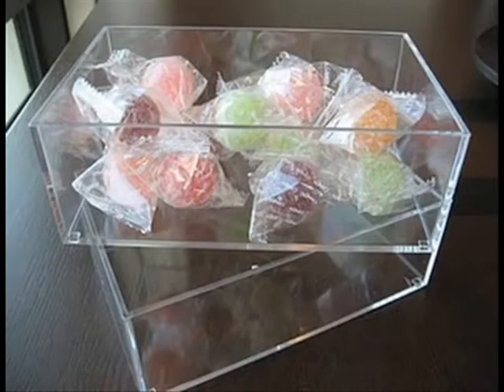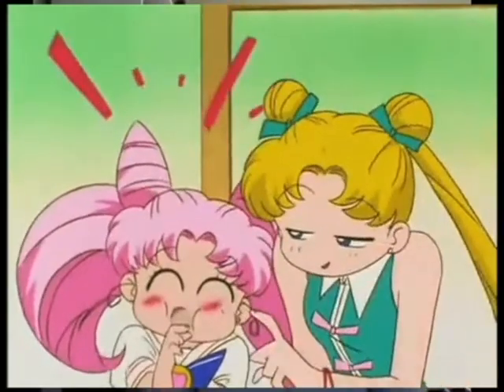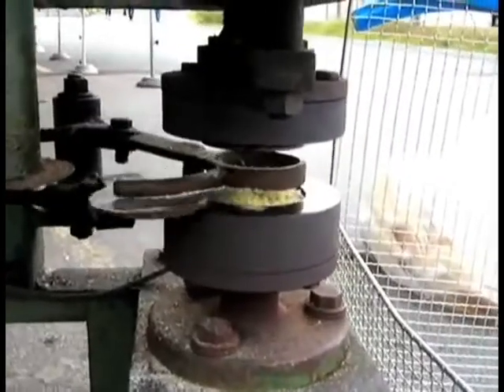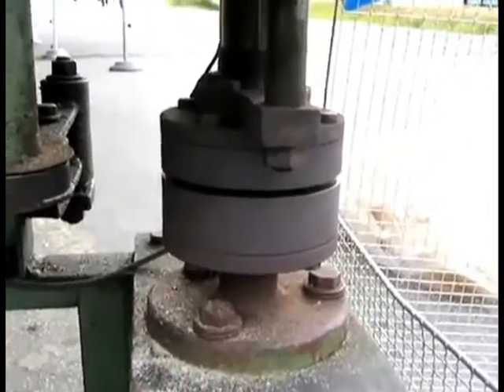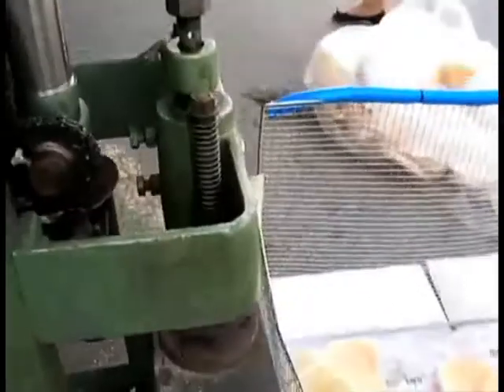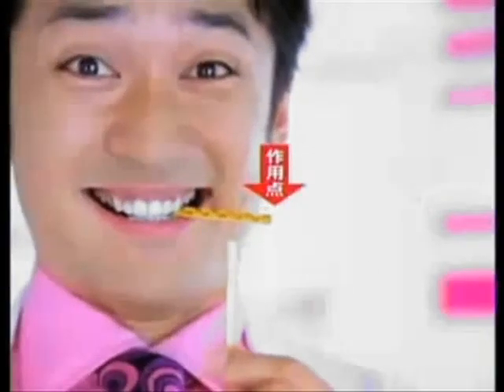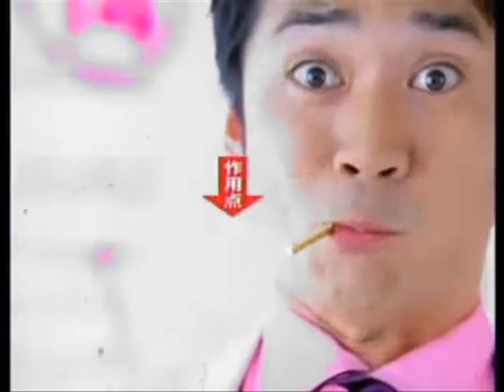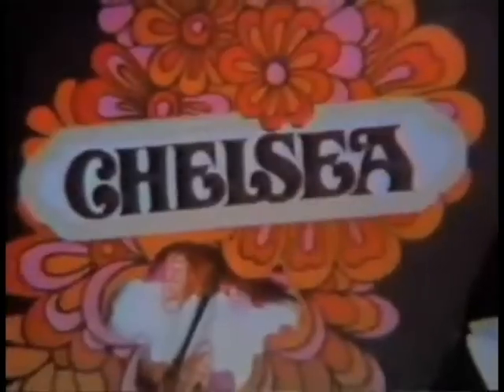Real Talk in Japan: Japanese Snack Food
The first podcast I made for iTunes - Back in 2010!
I sample and review some various Japanese snack foods, ranging from the traditional Odango to the more modern Pocky, and some other things in between.